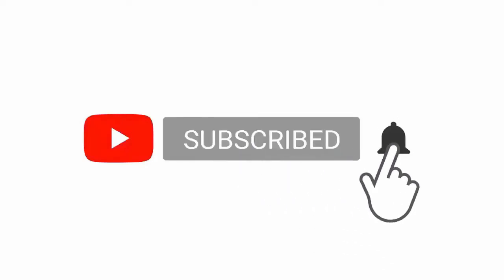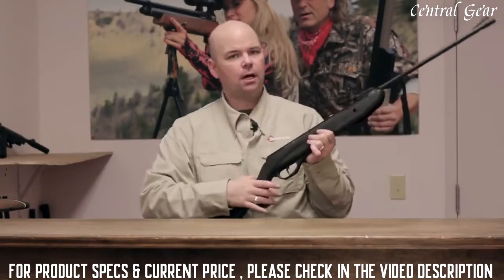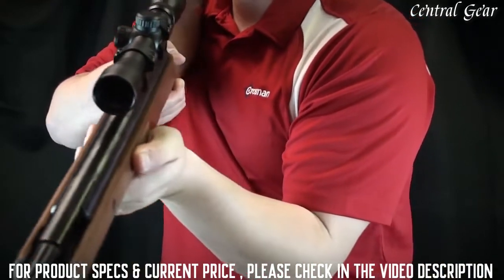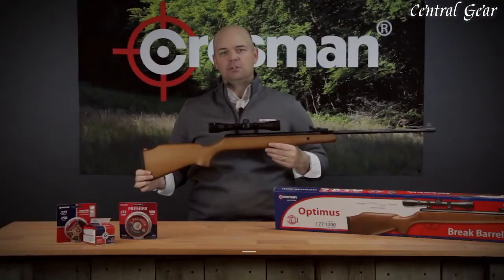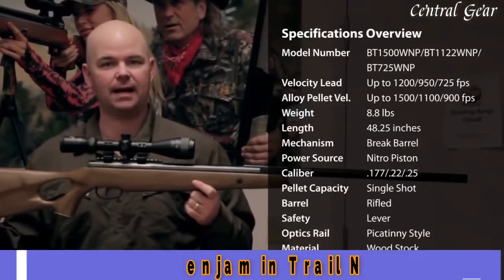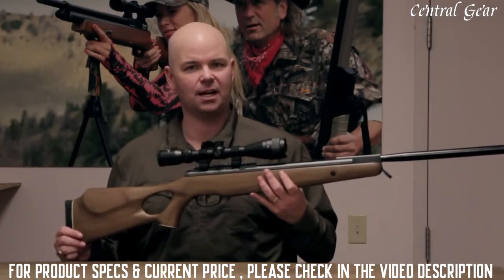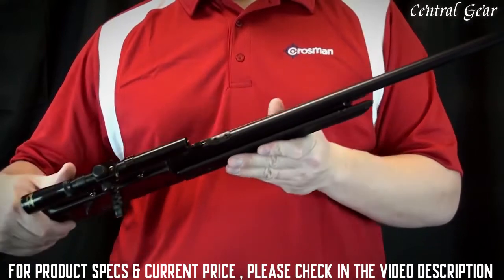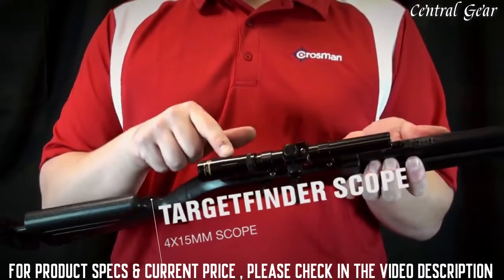Top 5 Crosman Air Rifles To Buy in 2023